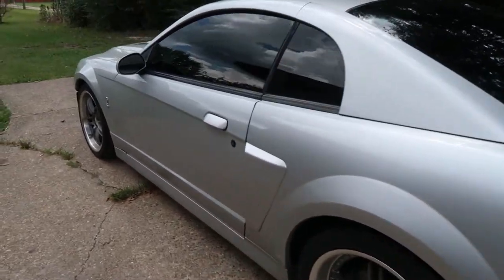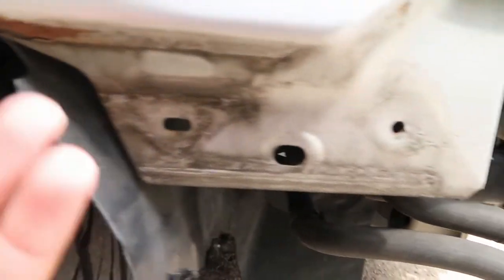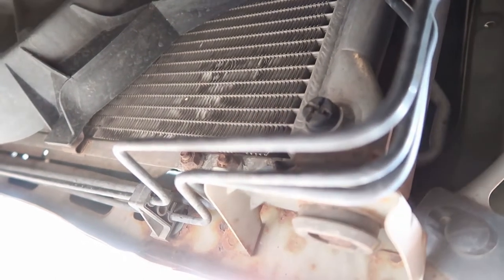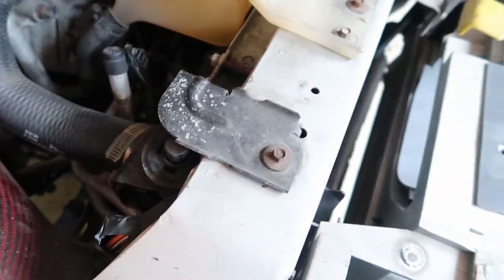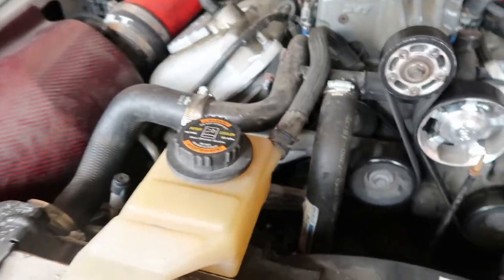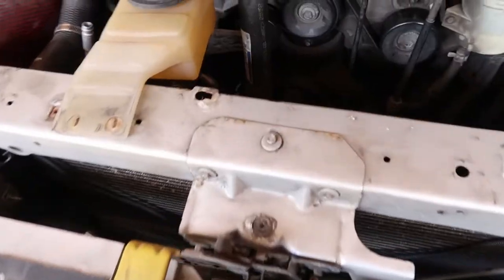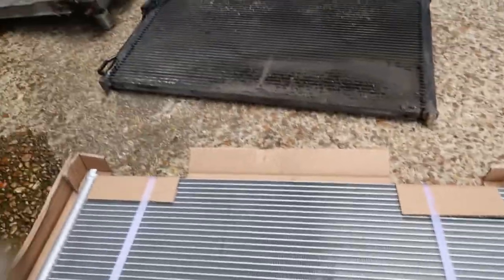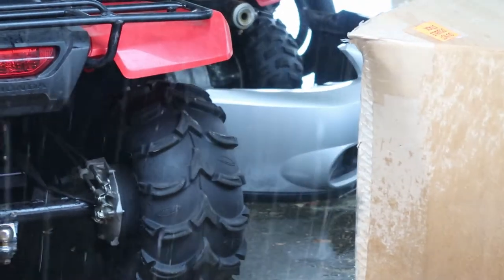How I Installed An AC Condenser | 2003 Mustang Cobra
This is how I installed an AC Condenser on my 2003 Mustang Cobra. I've been with a faulty AC System since I bought the car a little over a year ago, and I've finally got it fixed!

This was a pretty simple install using tips, tricks, and a little gentle persuasion to help get the job done. I hope you learn form the video, enjoy!